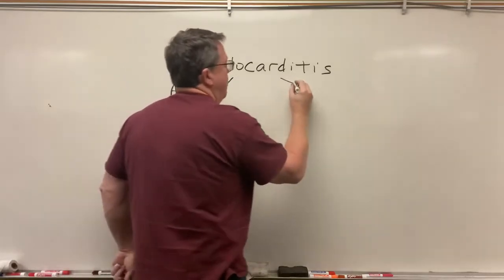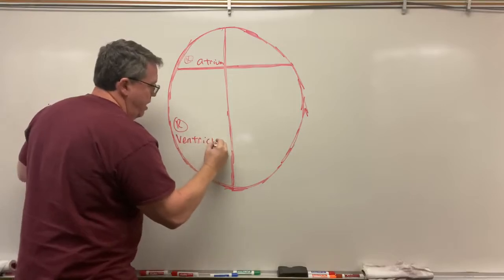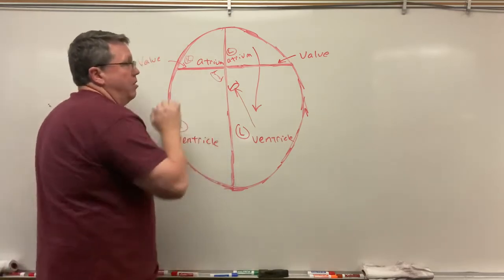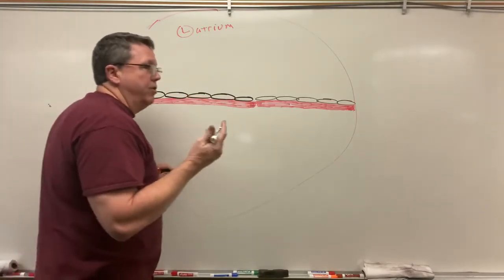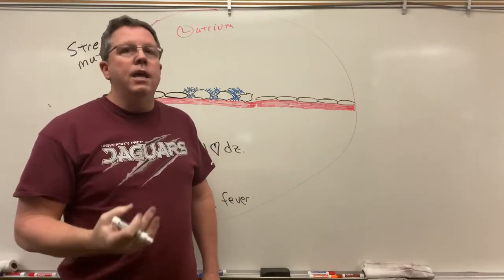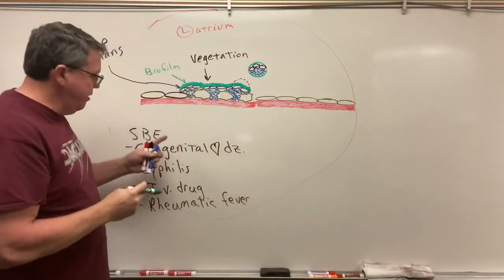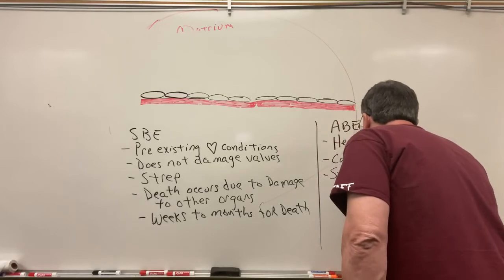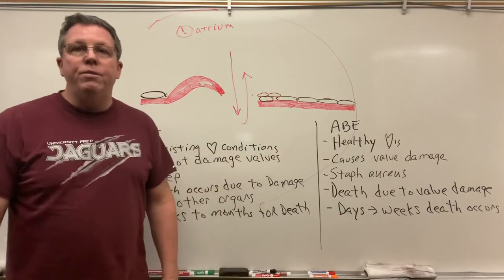Endocarditis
Endocarditis is inflammation of the endocardium of the heart. The endocardium is a lining that reduces friction in the cardiovascular system which allows blood to flow more easily.